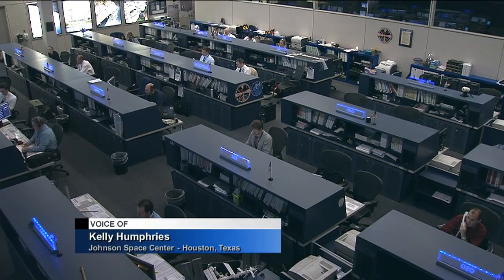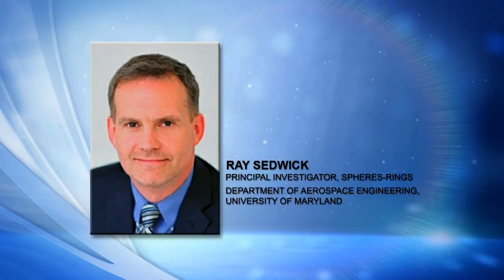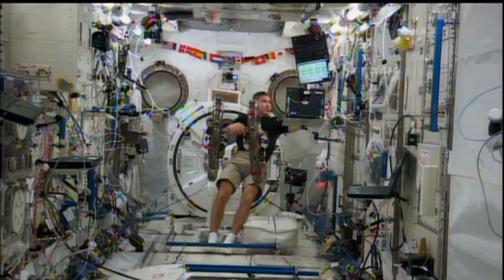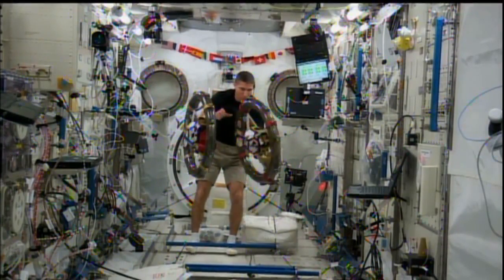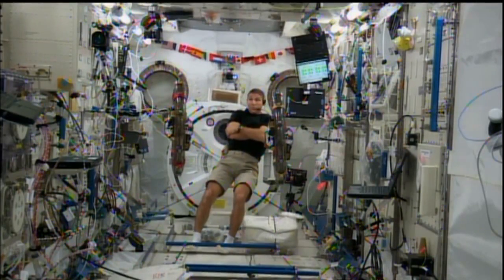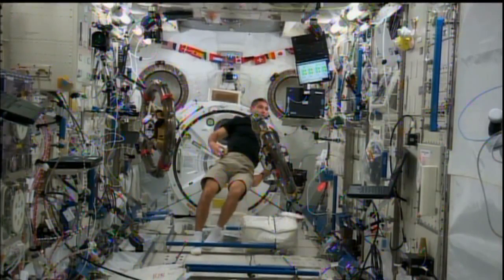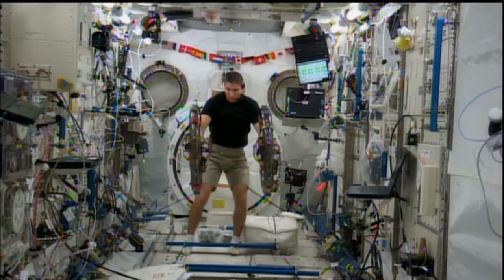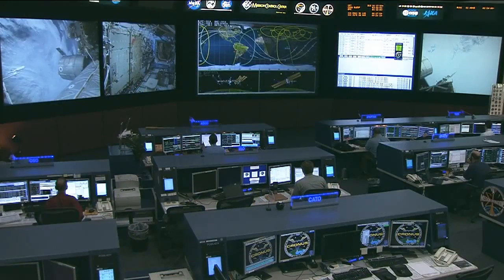Space Station Live: SPHERES-RINGS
Ray Sedwick, Principal Investigator for the SPHERES-RINGS experiment aboard the International Space Station talks via phone with Public Affairs Officer Kelly Humphries.

For this investigation, a set of soccer-ball-sized, free-flying satellites known as Synchronized Position Hold, Engage, Reorient, Experimental Satellites, or SPHERES, are equipped with ring-shaped hardware known as the Resonant Inductive Near-field Generation System, or RINGS, to demonstrate how power can be transferred between satellites without physical contact.